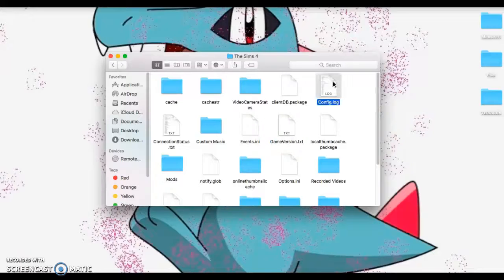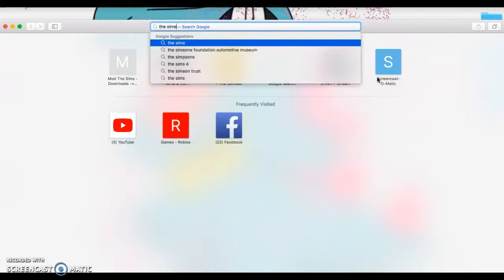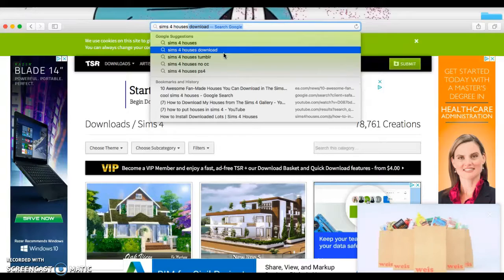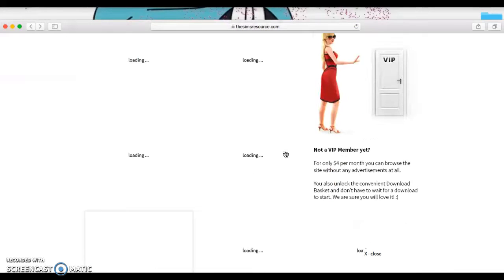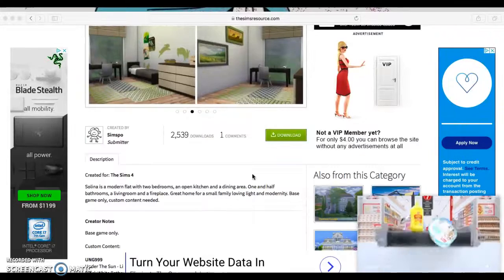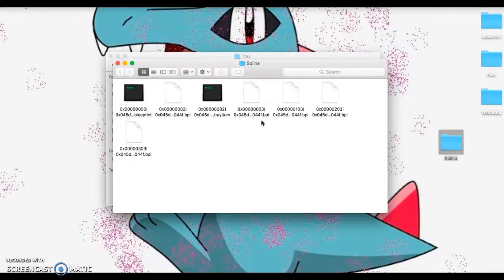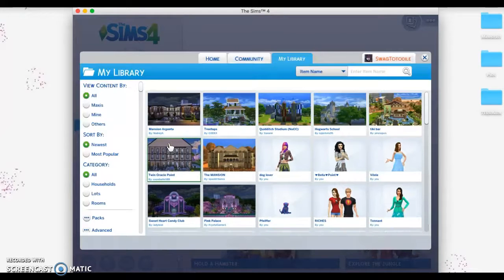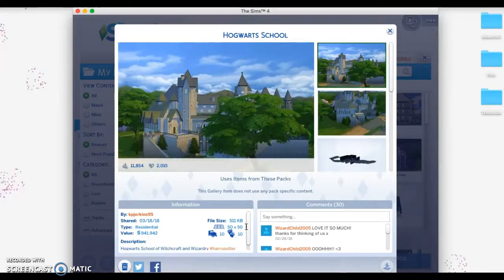HOW TO DOWNLOAD TRAY FILES SIMS 4